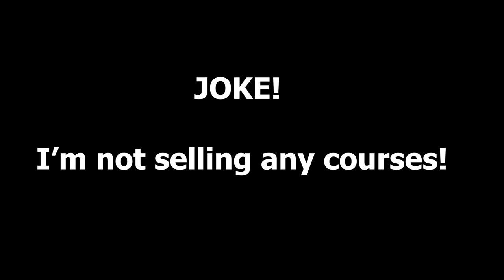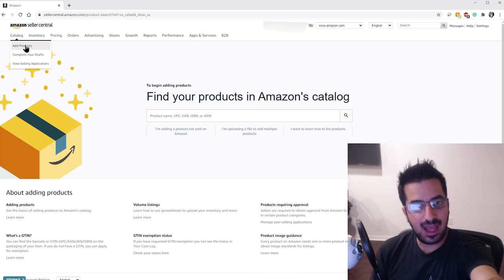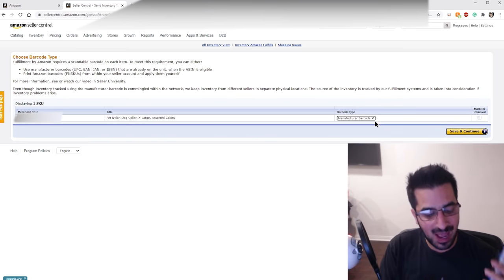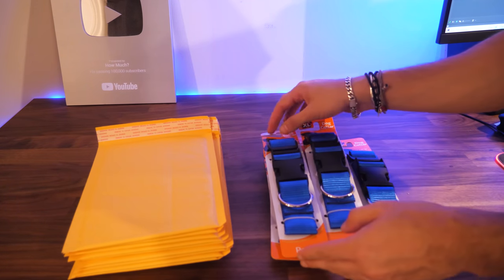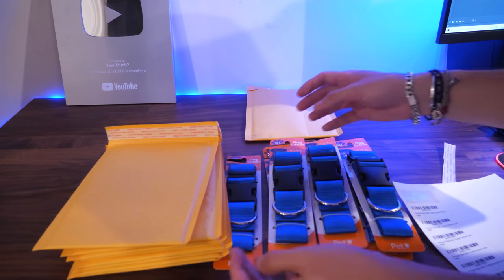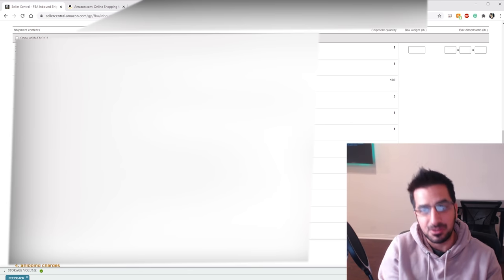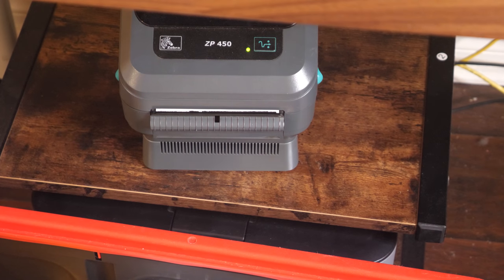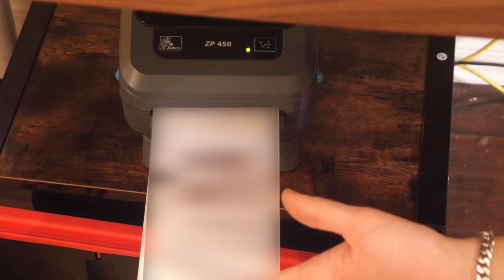Amazon FBA course, but it cost $9999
In this video, I show you the basics of selling on Amazon FBA. From finding a product, to list it on Amazon and processing and shipping it to Fulfilled By Amazon Warehouse.

The item I chose to sell was just an example, make sure you have permission from the manufacture to sell the product on Amazon. I also recommend finding your own products by searching for items you are already using for your work or hobby. I personally removed the item I showed in the video from my account once the video was done.

3000 FBA Printer Labels
250 #0 Envelopes

00:00 - 01:09 - Introduction to Selling On FBA
01:09 - 01:40 - New Product Ideas
01:40 - 02:05 - How to register for selling on FBA and member fees
02:05 - 03:23 - Adding a new product on Amazon
03:23 - 04:57 - Creating an FBA Shipment
04:57 - 07:27 - Preparing products with labels
07:27 - 09:15 - Combining FBA Shipments to save money
09:15 - 12:45 - Packing box, getting weight, size than printing labels
12:45 - 13:27 - All Done! Like and subscribe!